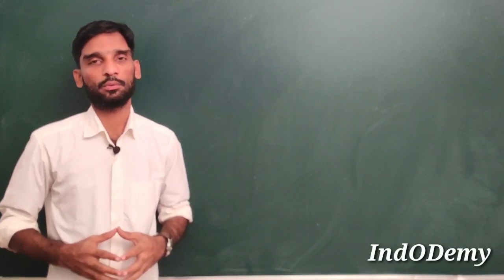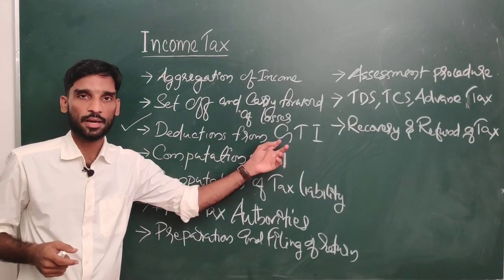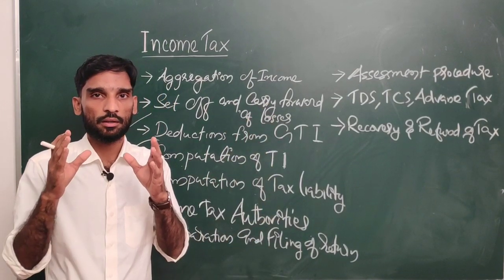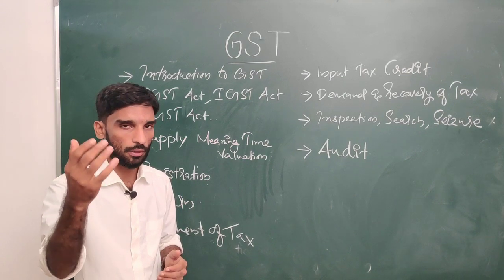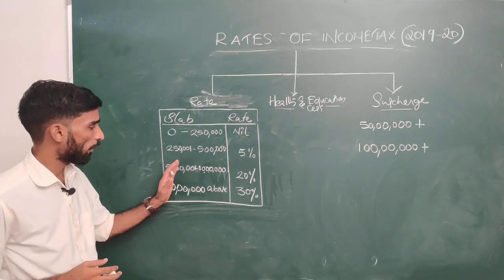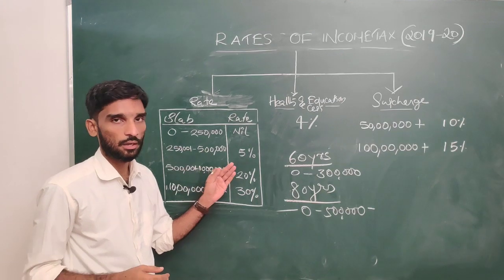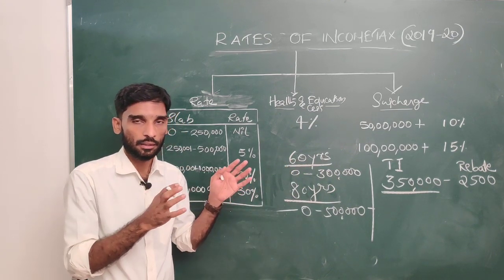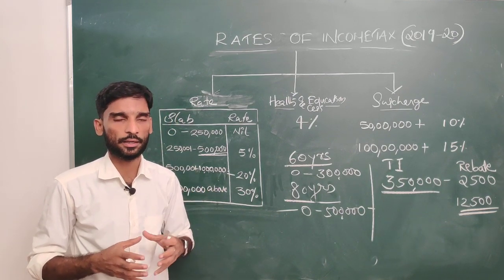Income tax & GST | Overview in Malayalam | Income tax Rates in present assessment year | Indodemy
This video explains what is income tax and GST. An over view for income tax and GST for 6 th sem B.Com students.
Income tax rate during AY 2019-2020 & 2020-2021 is also detailed in this session.

Features of Indodemy:
-Mentor Facility
-Expert Faculties
-Affordable Cost